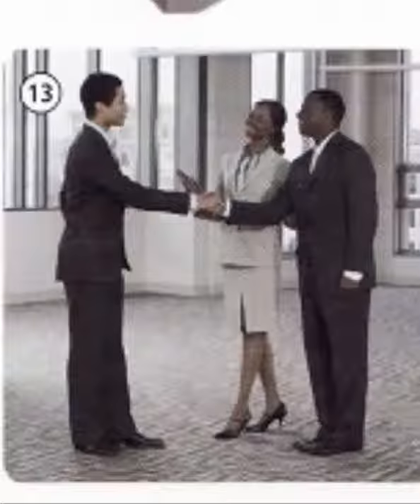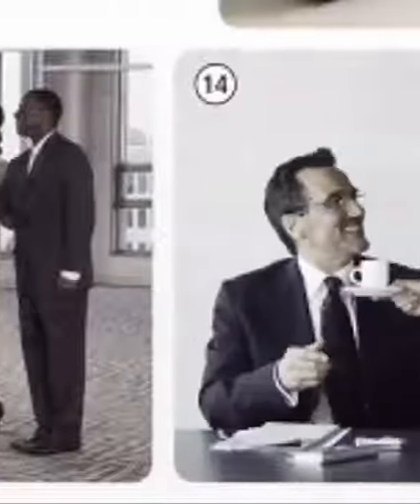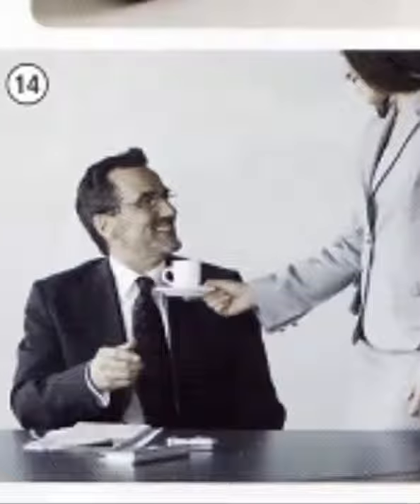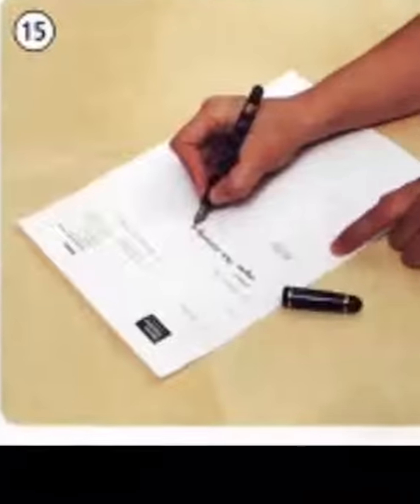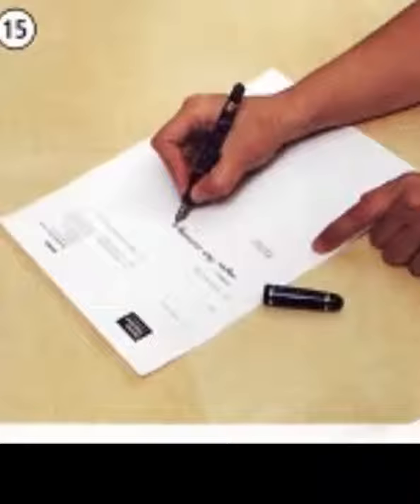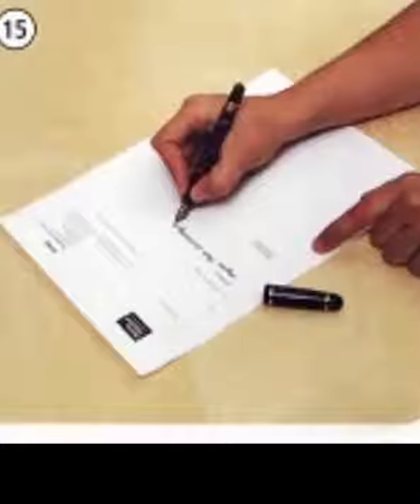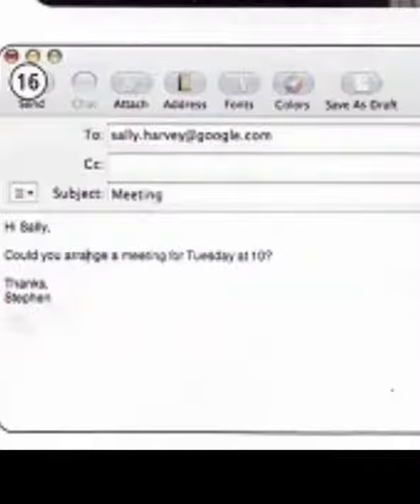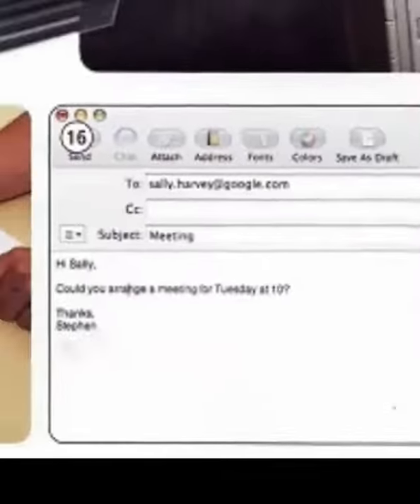office activities - in an office - в офисе (видео словарь)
Видео словарь на тему "office activities - in an office - в офисе". Видео для блога